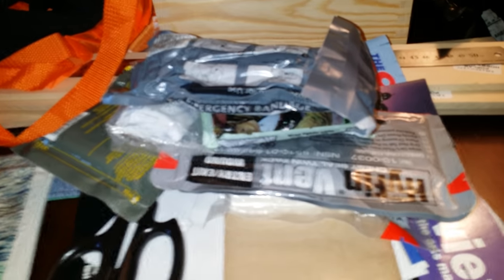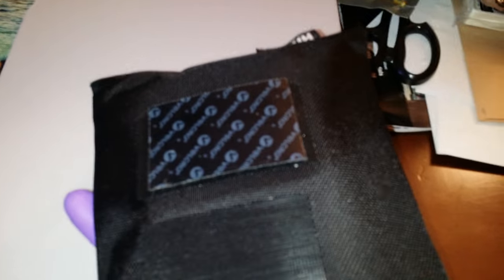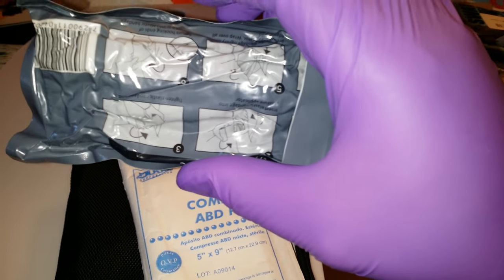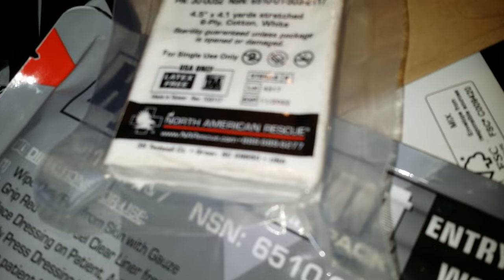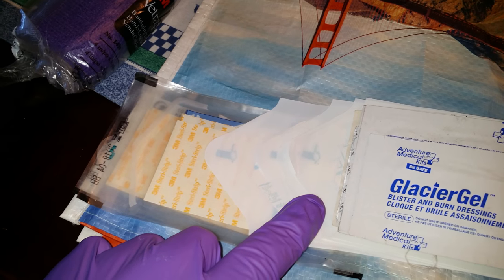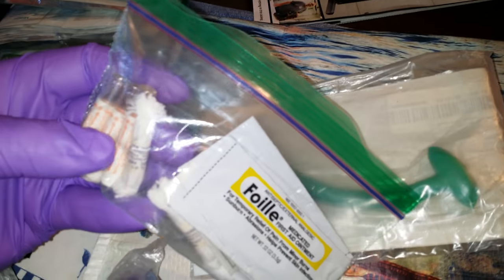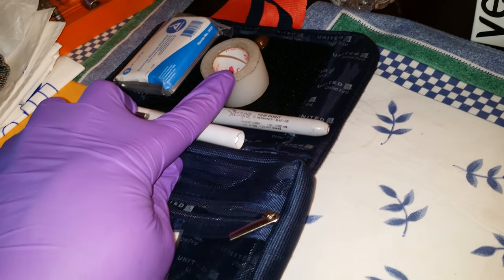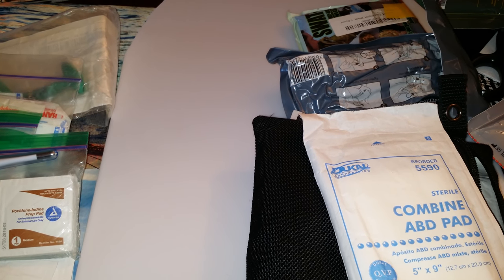EDC first aid kit transportation solution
I describe a way I am carrying some of my trauma response and first aid items.  We need to think more about response and readiness. Prior to current events we have had things like car accidents, slips and falls, and workplace injuries...  We can be more proactive.

 I learned a lot from watching Skinnymedic's videos among others. As he says, get some training from a professional.

P.S. Two things I forgot to mention, a bottle of water. It could help with taking medication, or in some cases may be all you need. Also PPE, personal protective equipment.